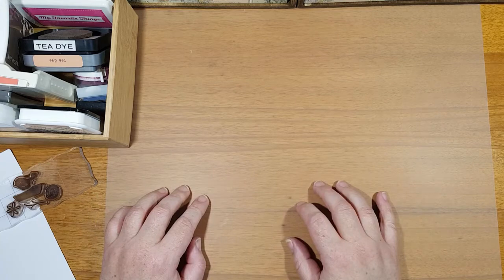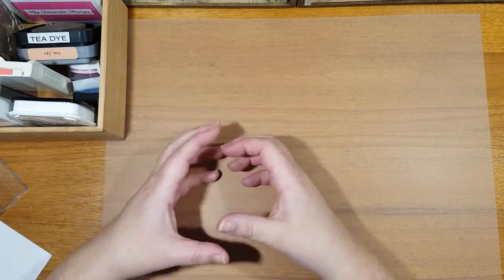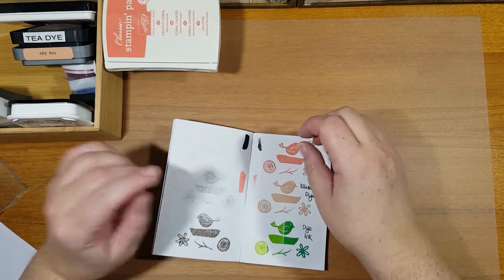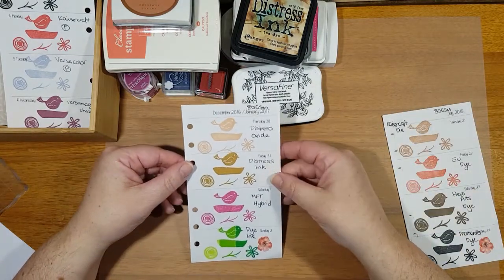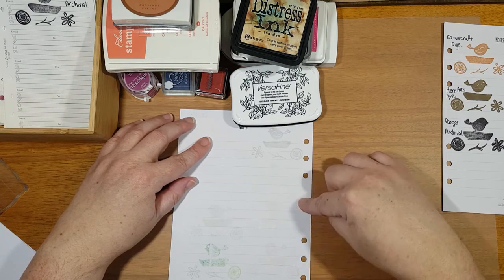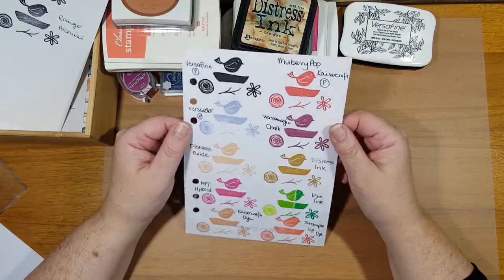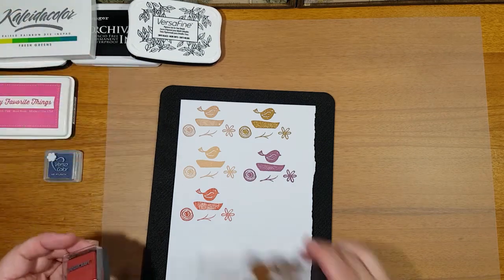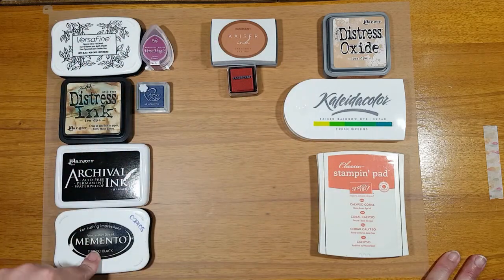Making your mark - Stamping in your planner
Stamping in your planner can be fun but there are so many things to take into consideration before diving straight in.

Paper Types used:
- 80 GSM copy paper
-120 GSM copy paper
- Hobonichi Paper
- Kikki.k Paper New v Old
- Travellers Notebook ?80GSM
- Happy Planner
- Kmart Planner
- Filofax
Inks Used: